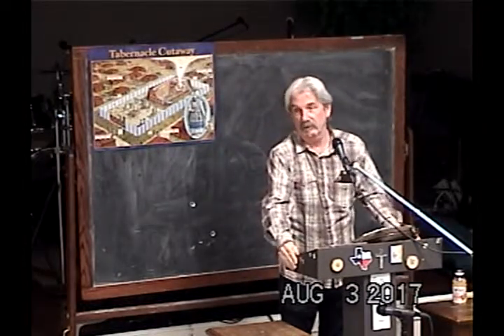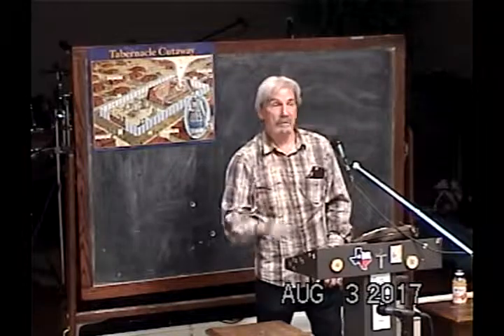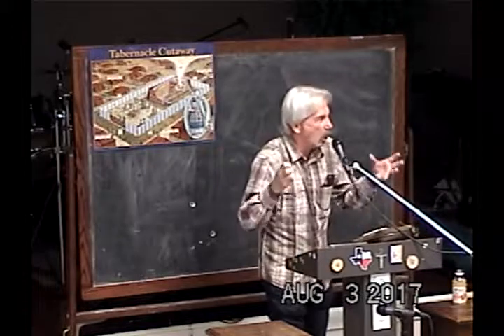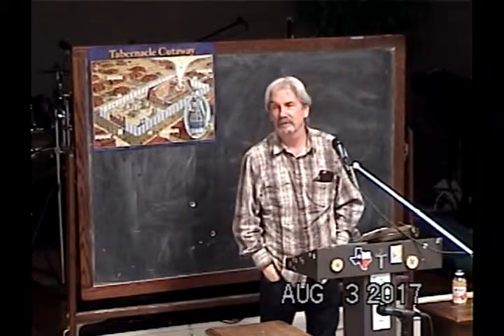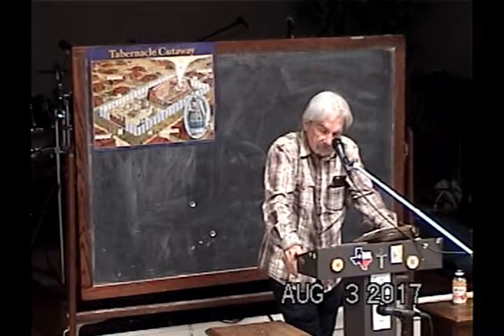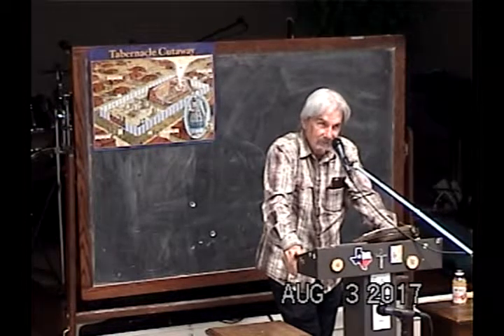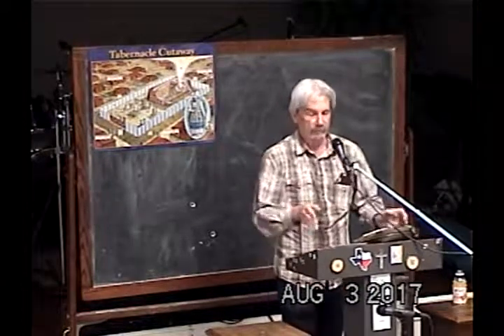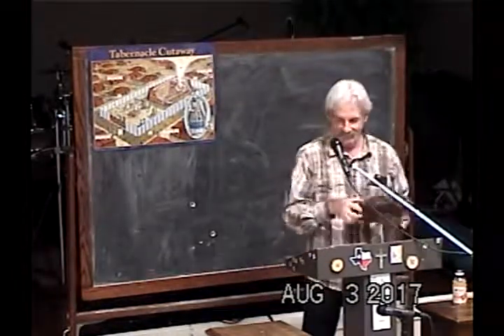Priests Serve The Heart Of God